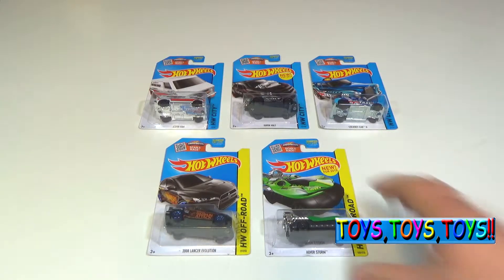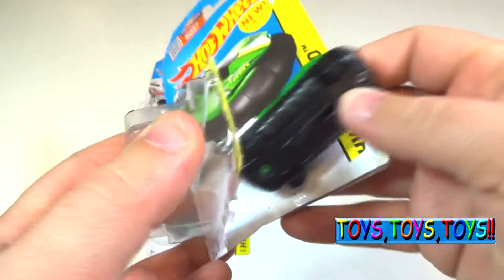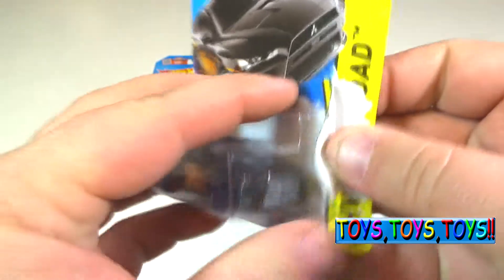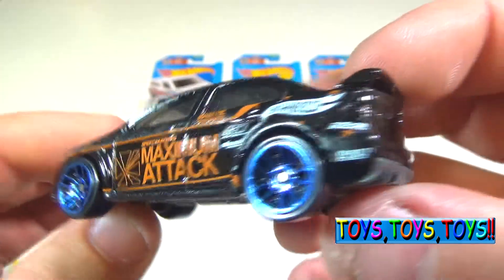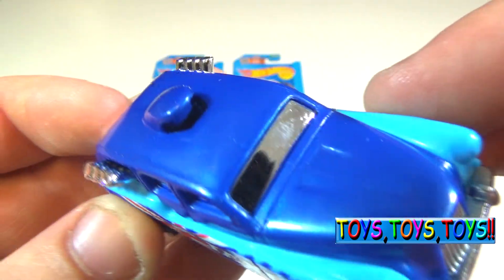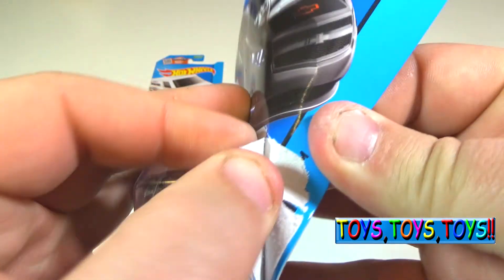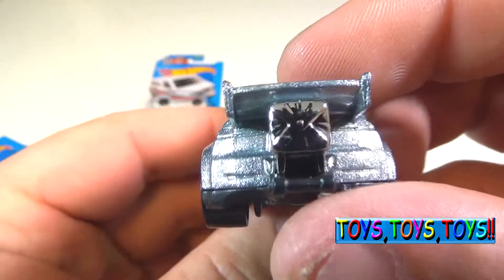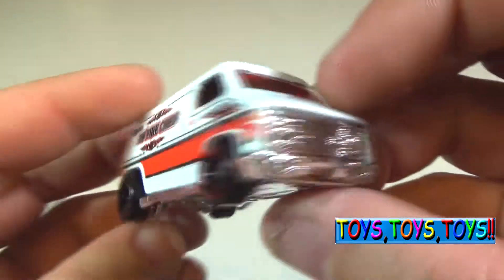HotWheels Toy Cars Unboxing die Cast Kids Playtime Fun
Help me open these NEW HotWheels Toy Cars!!